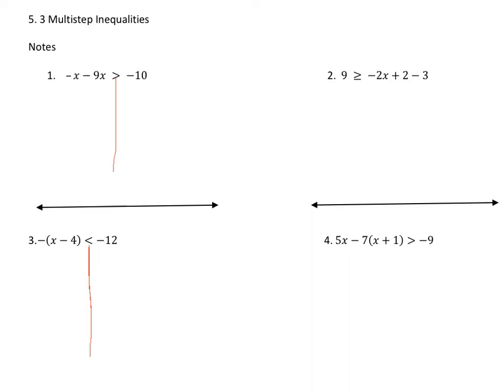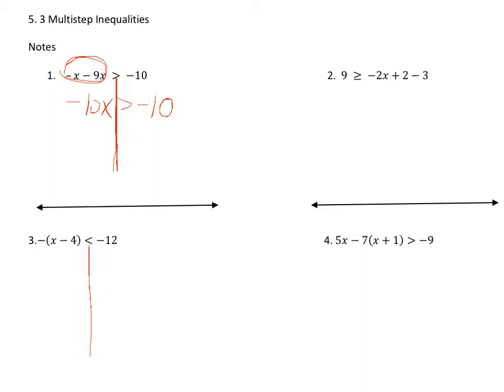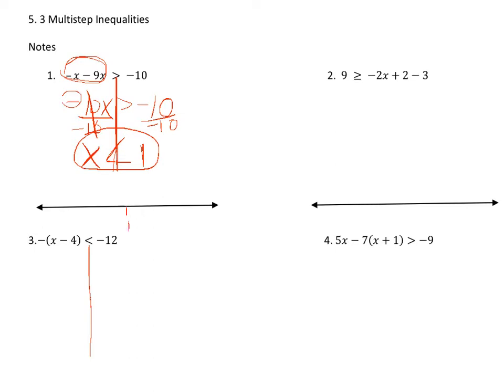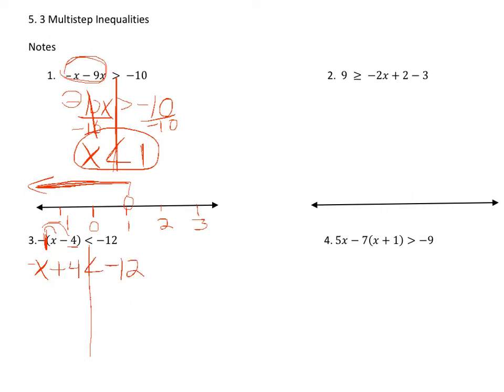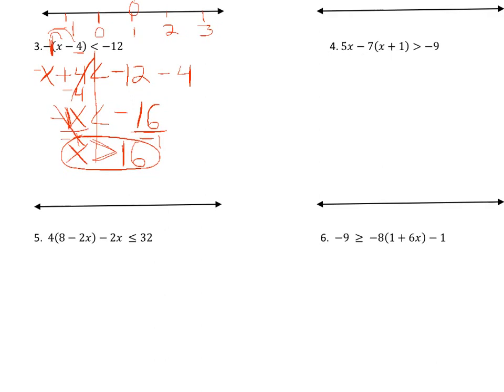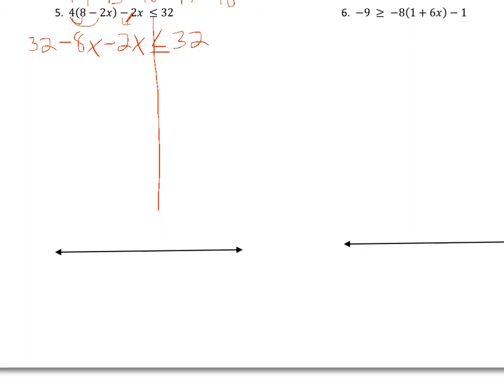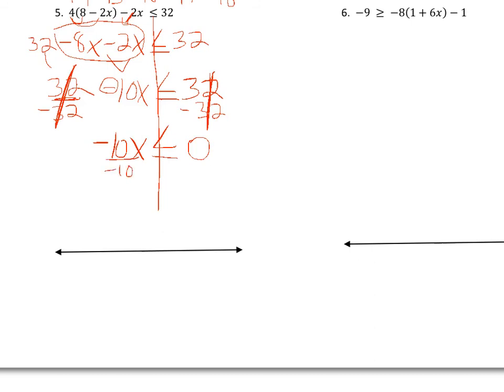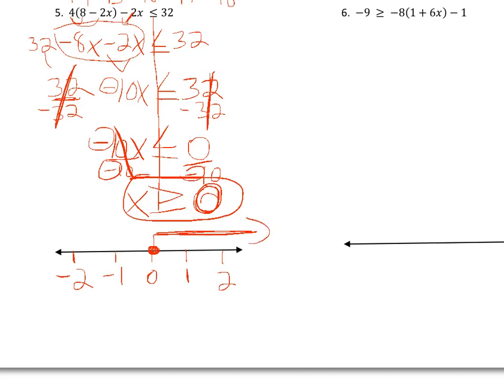5.3: multi step inequalities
5.3: multi step inequalities